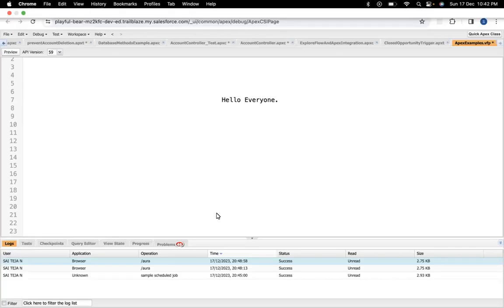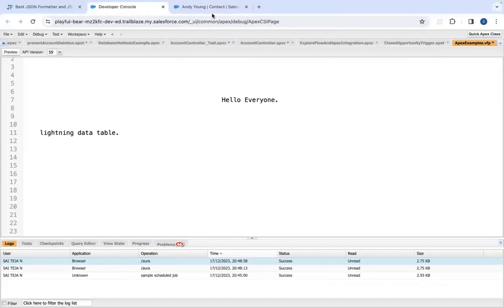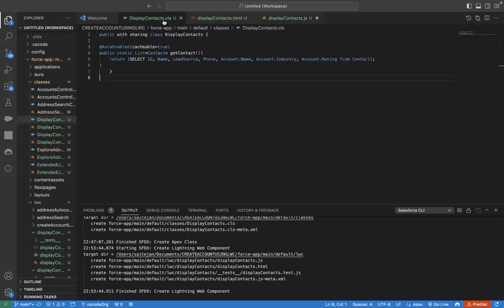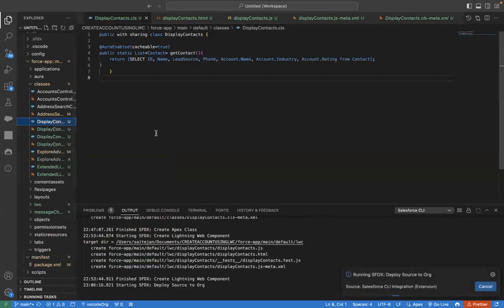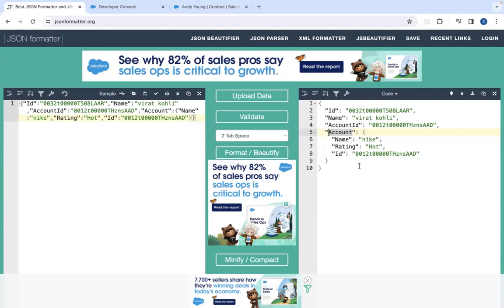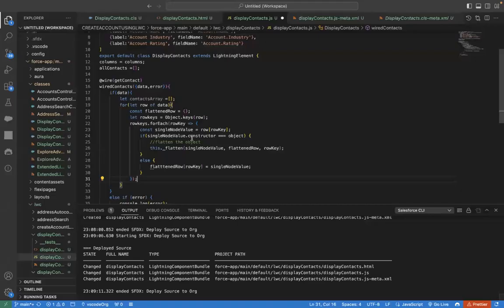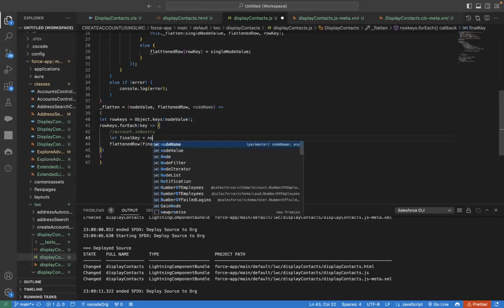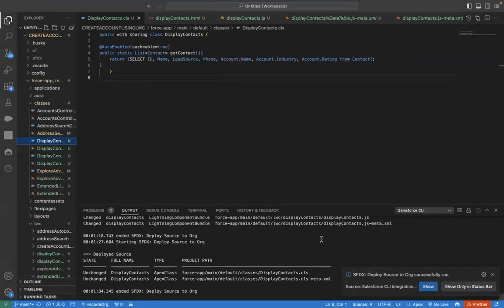Lightning Data Table in Lightning Web Components| Salesforce Lightning Real time Scenario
In Lightning Web Components (LWC), the lightning-datatable is a powerful component for displaying data in a tabular format with features like sorting, searching, pagination, and inline editing. Let's explore a real-time scenario and walk through an example of using the lightning-datatable. When working with a single object, the process is straightforward. However, when establishing relationships using SOQL in your Apex code, the challenge arises when attempting to display content in tabular format. Consider the scenario where you want to fetch Account field values from Contact records. In a typical use case, only Contact fields would be visible in the Lightning data table because Account records are nested objects when we are trying to establish a child to parent relationship between Contact and account. To address this, you need to flatten the nested objects, fetch the values, and send the data to your LWC Template class. This use case is demonstrated in this video.